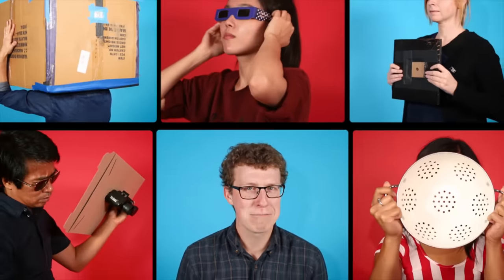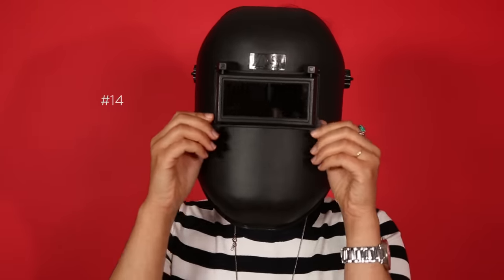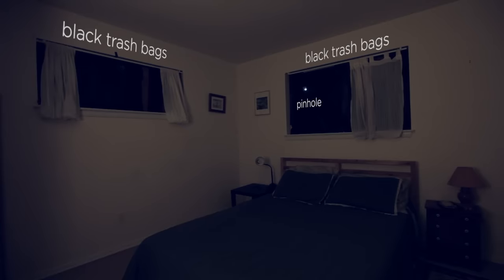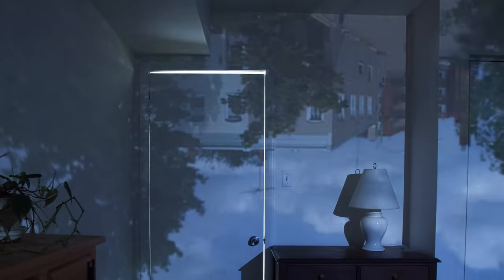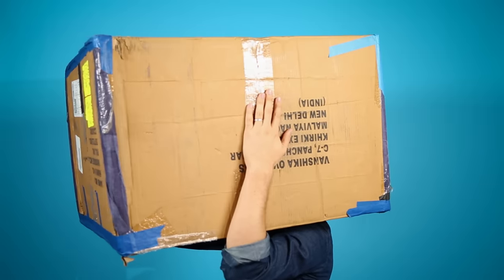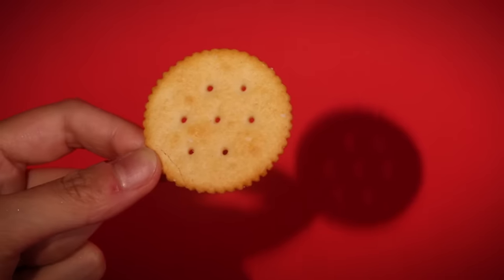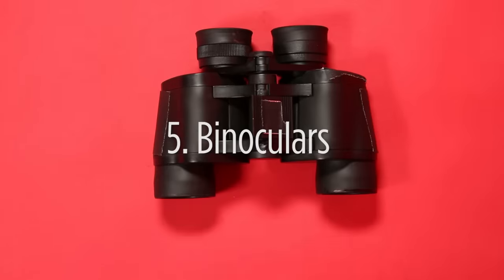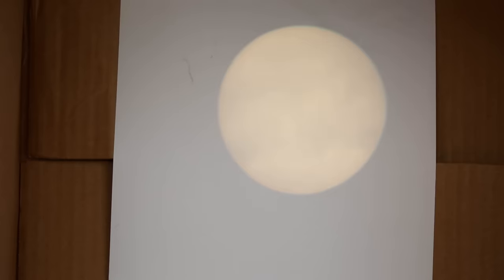5 Safe Ways To View The Eclipse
Watching an eclipse? Save your eyeballs -- rig up a sweet viewing set-up with some help from this video.

Remember never look directly at the sun without certified sun glasses or a #14 Welder's mask. Instead look at the projected image of the sun on a screen with the help of a few simple house hold objects.

Credits:
Produced by Ryan Kellman and Adam Cole (@cadamole)
Senior Editors: Alison Richards and Andrea Kissack
Supervising Editor: Anne Gudenkauf
Motion Graphic Assistance by CJ Riculan
Production Assistant: Shuyao Chen
Featured Players: Shuyao Chen, Malaka Gharib, Ryan Kellman, CJ Riculan, Meredith Rizzo, and Ben de la Cruz

"I'll Stop When I've Had Enough" - Andrew Peter Kingslow and James King (PRS)
"Hugo Bass" - John Hunter Jr  and Jonathan Slott (ASCAP), Nichalas Seeley (BMI)

SFX from amazing Freesound.org users:
zott820
inspectorj
timbre
salsaaqua
mbpim